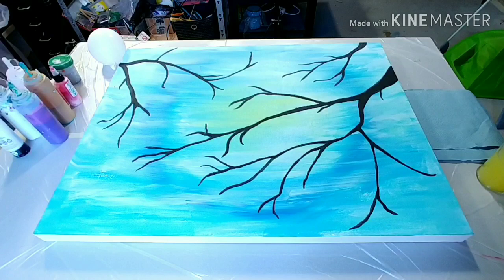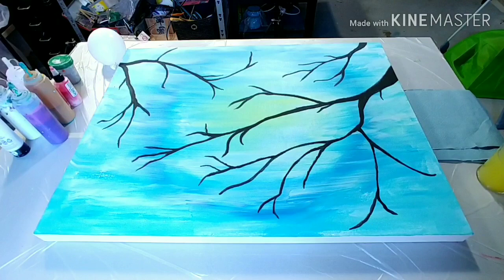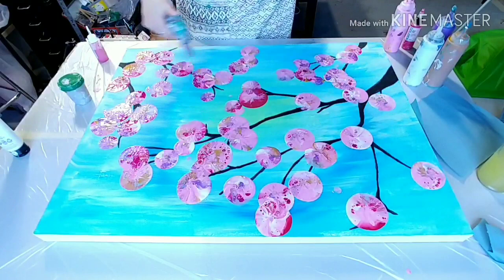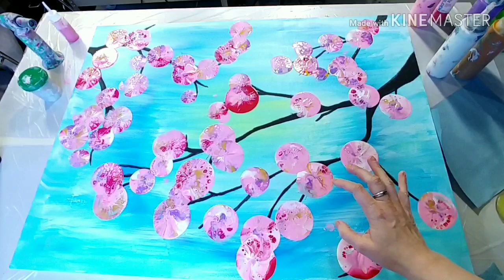Acrylic pouring: japanese cherry blossem Balloon Dip, Kiss, Medaillons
japanese cherry blossem inspired Ballon dip, Balloon kiss or Ballon Medaillons.

Basics and inspiration. Get all the background knowledge that you can make up your own mind of whats going on and why: